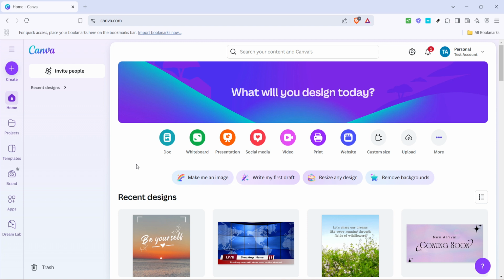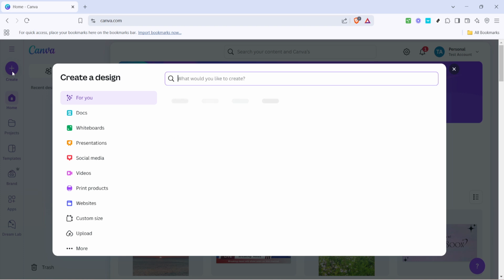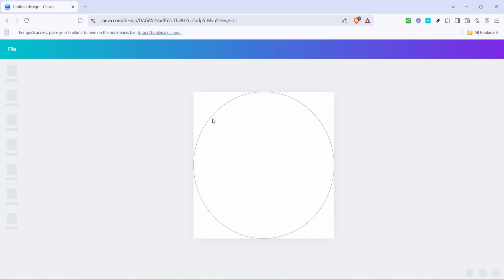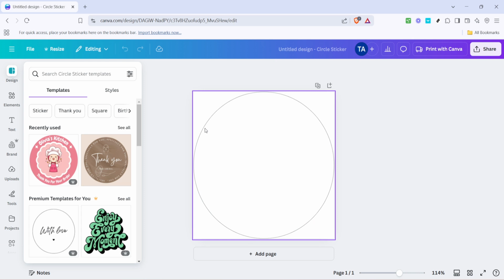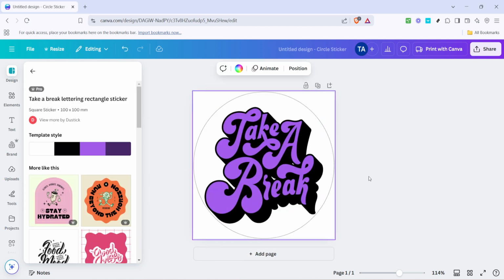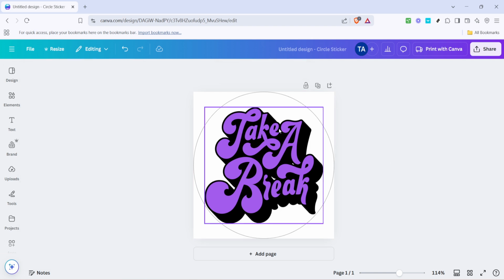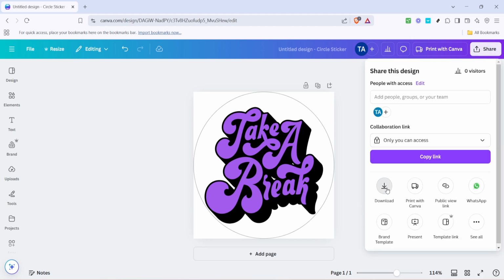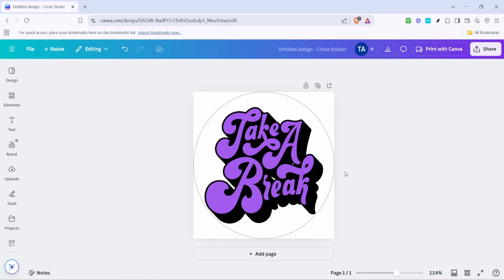How to Easily Make Sticker Designs in Canva Quickstart (Full 2025 Guide)